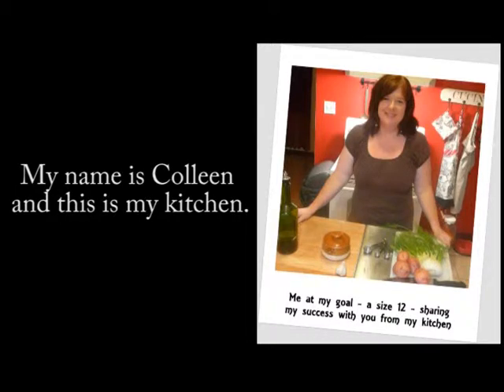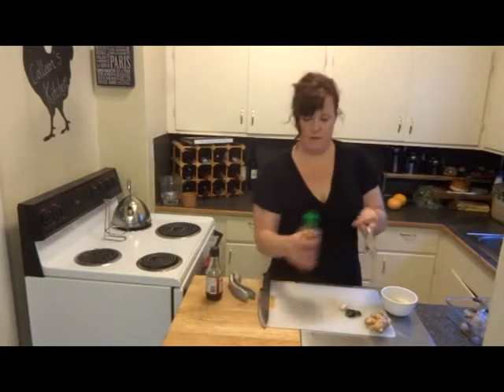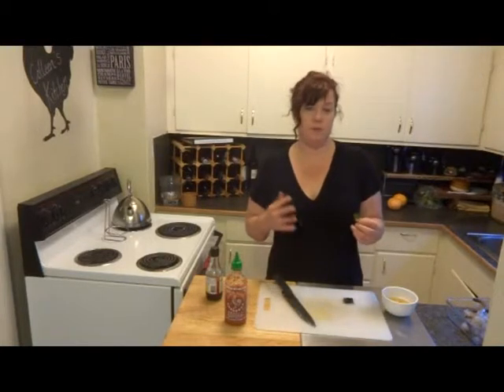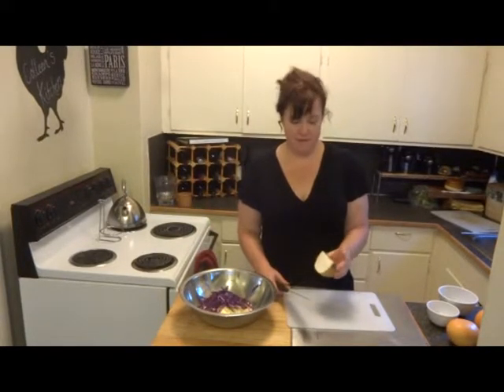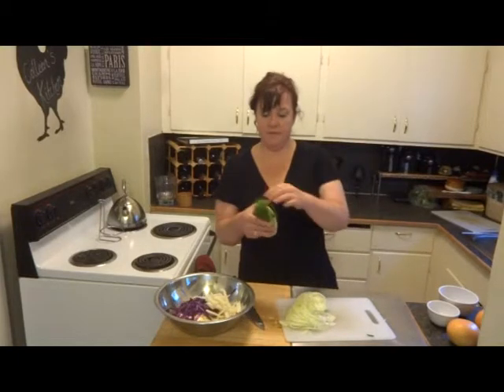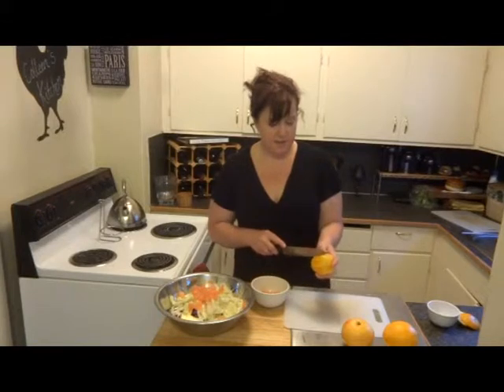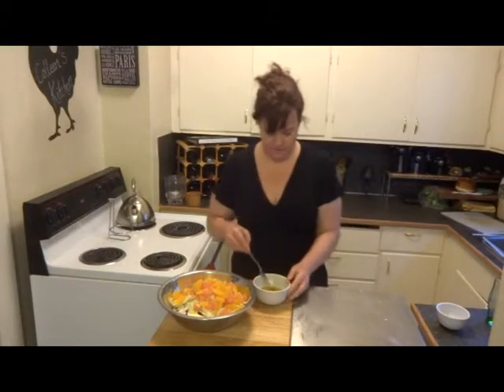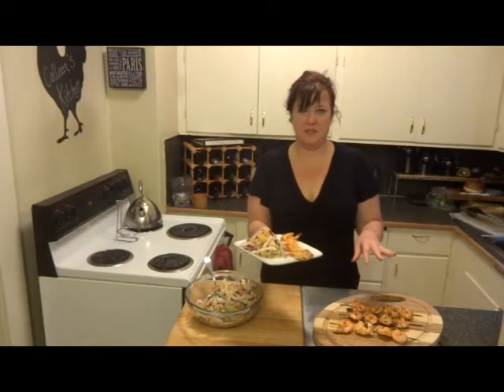Grilled Sriracha Lime Shrimp Skewers with Fennel Citrus Salad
Shrimp marinated in spicy Sriracha chili sauce and tart lime then grilled to tender perfection and served up with a side of crunchy fennel and citrus salad. Does summer get any better than this? Skip the diet and embrace a healthy lifestyle with delicious recipes for long term weight loss success